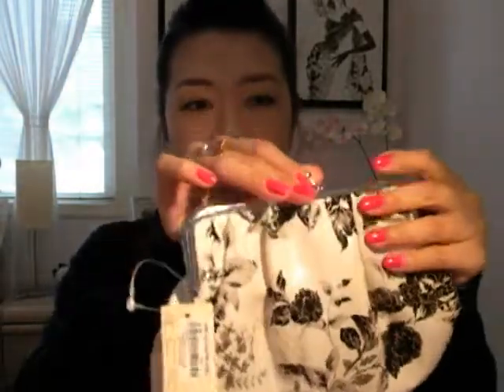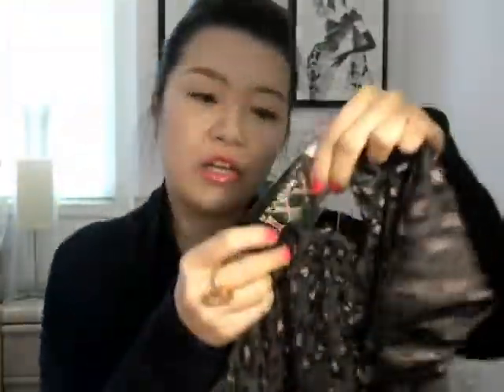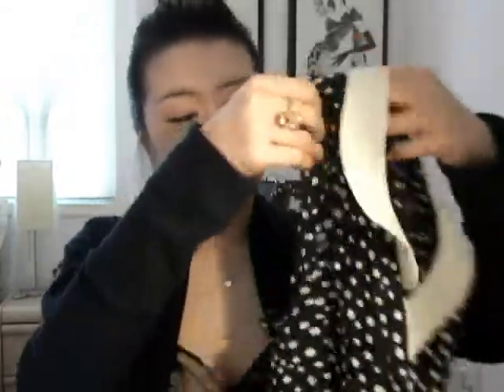Haul: Forever 21 S/S 2012 Online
Items that I picked up from Forever21 online!